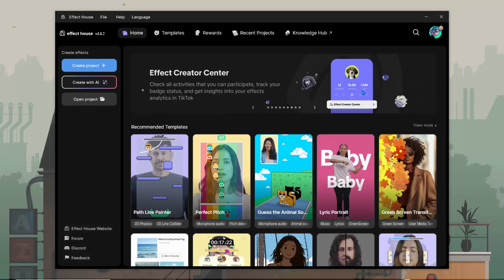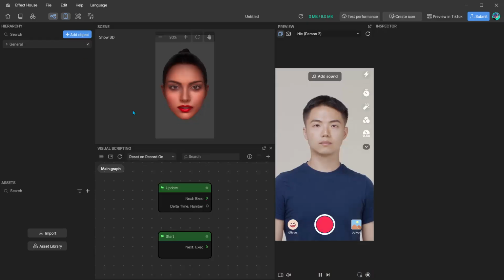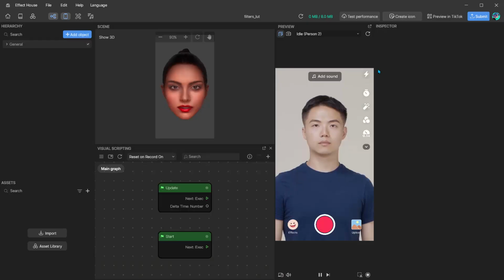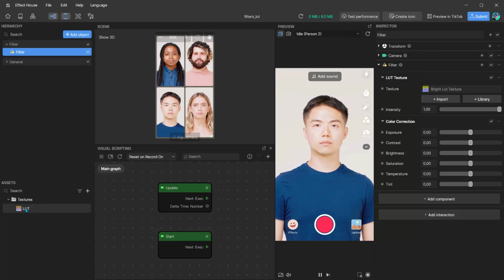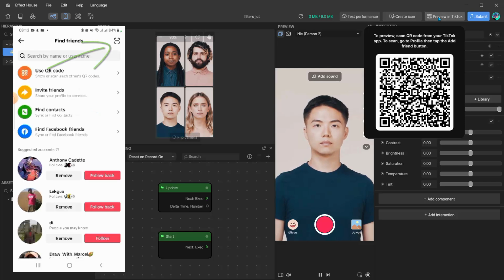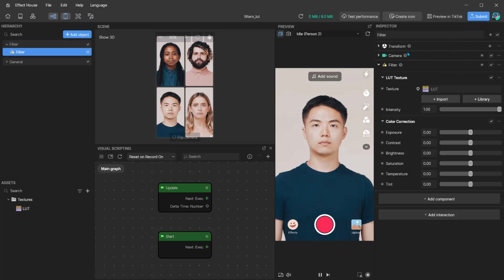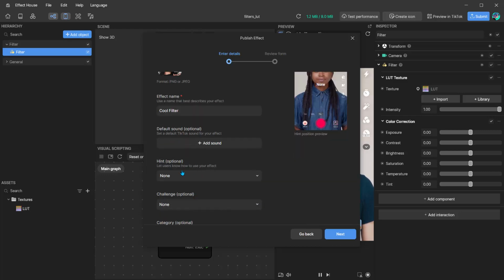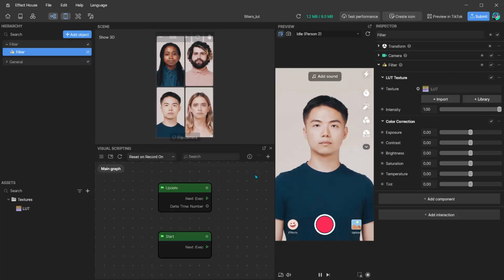12 Creating Filters using LUT Files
Lets learn how to create filters using LUT files in Effect House